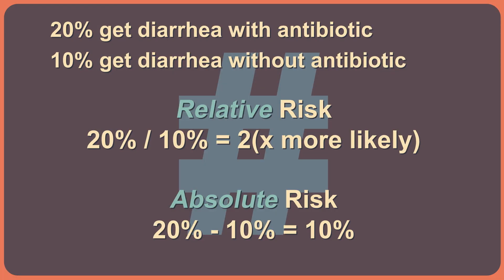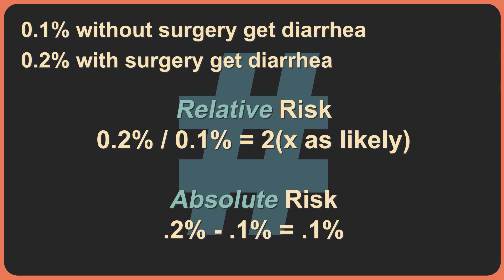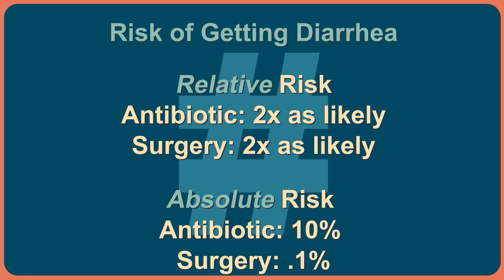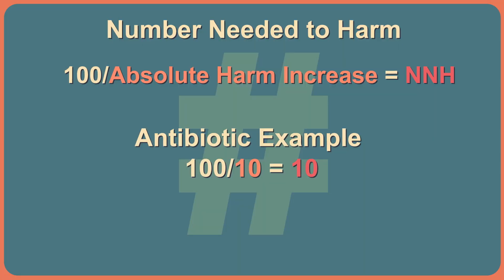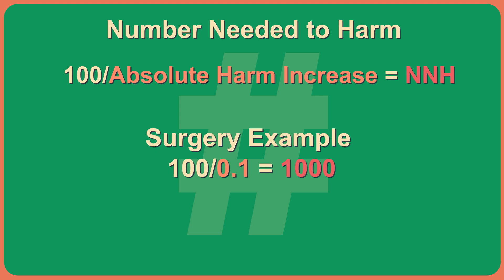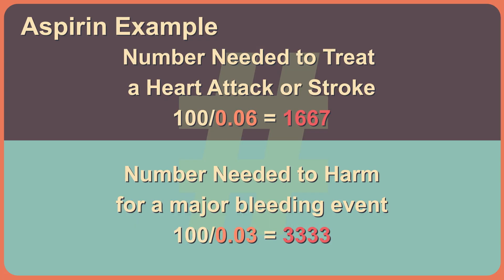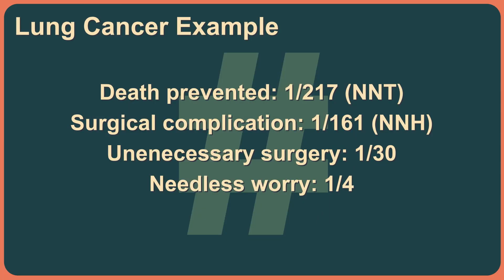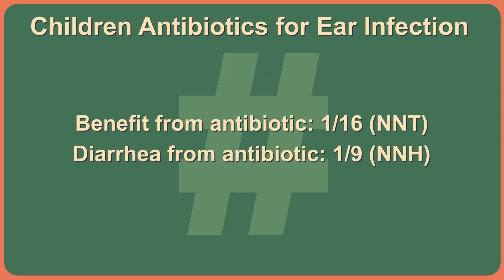Number Needed to Harm: Treatments Can Hurt You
Last week, we discussed the NNT, or number needed to treat. I'm sure it made a lot of you upset to realize that many therapies you've been sold as "awesome" were, in fact, somewhat incremental with respect to benefits. But another problem is that a lot of those therapies are anything but benign. They come not only with costs, but also with side effects or problems.

We can quantify harms, too. Watch and learn about NNH!

Almost all of the data for this came from the amazing website TheNNT You can go there to see those and more.

Additionally, Aaron's new book is out! Please consider buying a copy. He'd really appreciate it!